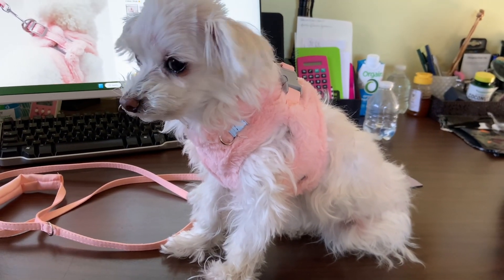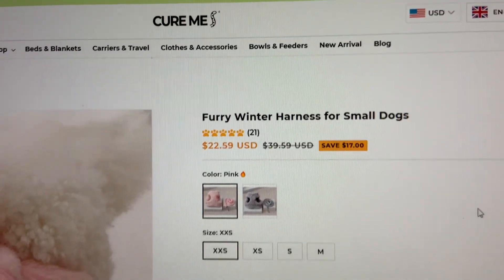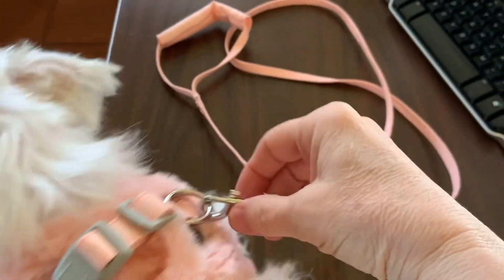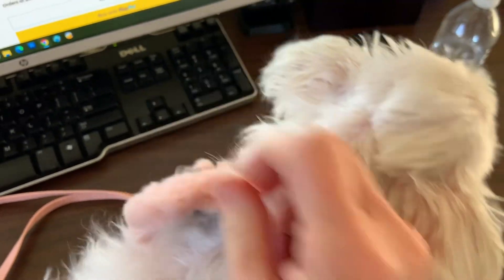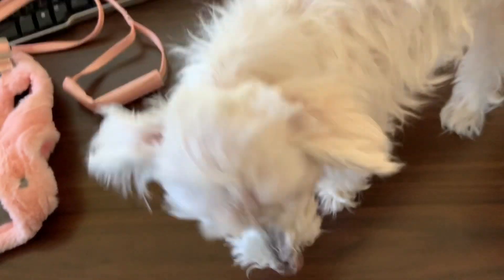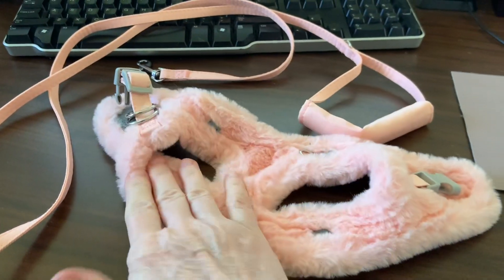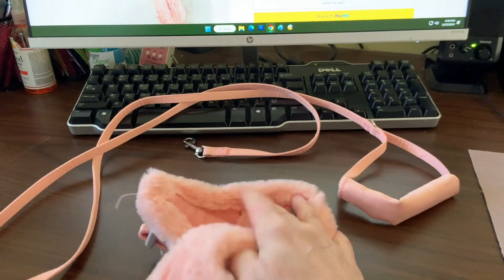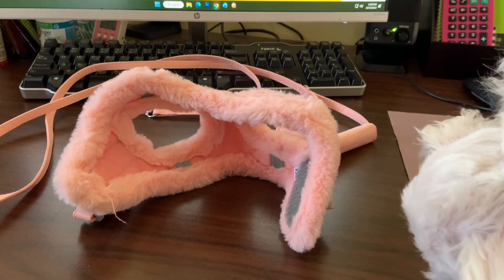Review for the softest, most safe dog harness, ever! = A+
This wonderful dog harness is soft, cuddly, comfortable and escape proof. It is very well made and fits very nicely on my little Maltese 12 year old dog.  Its a 5 out of 5 amazing harness and leash! We love it.